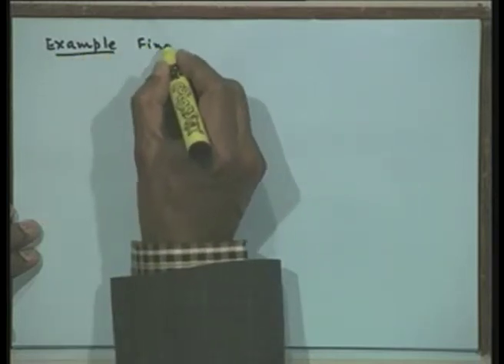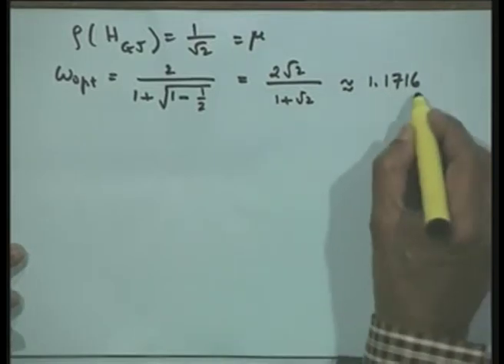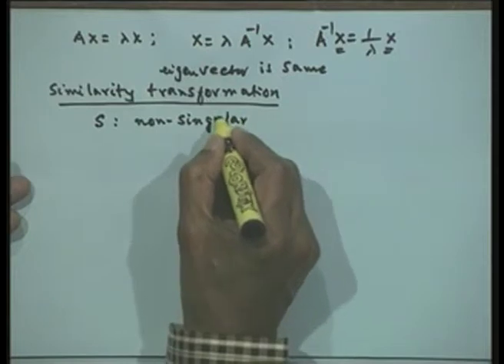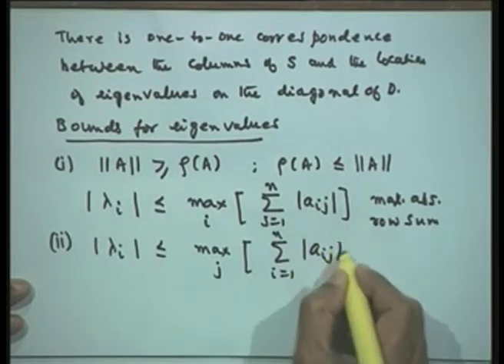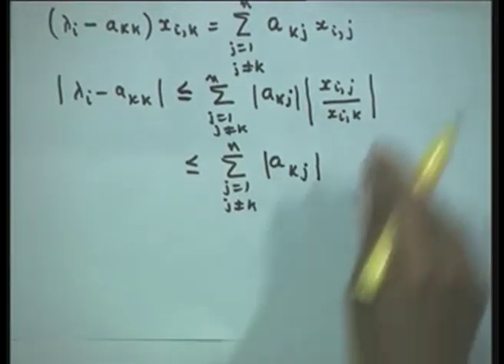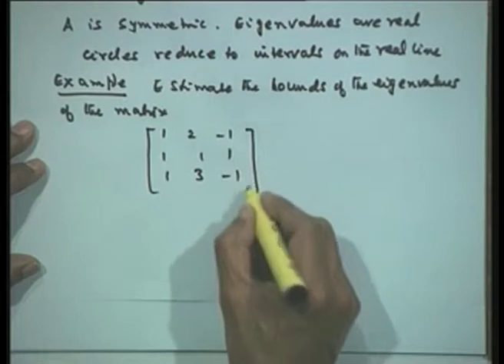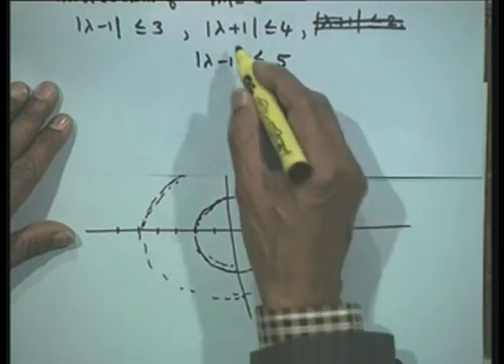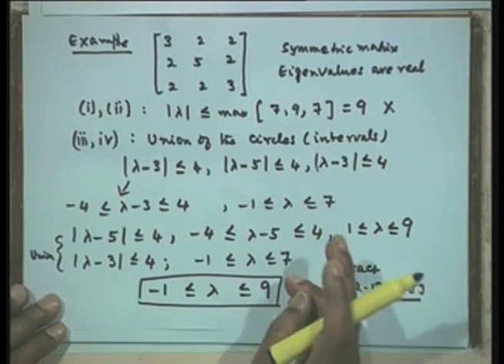Solution of a system of Linear Algebraic Equations - Part - 10